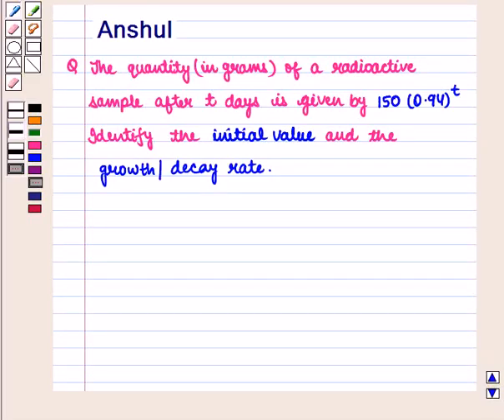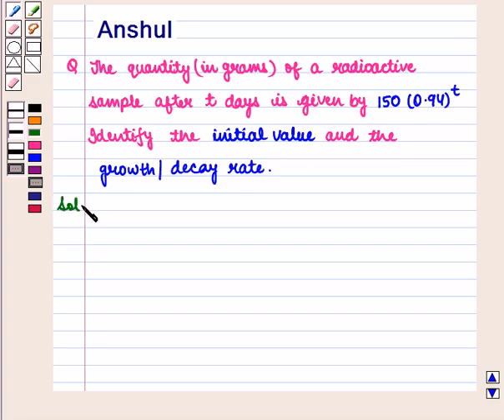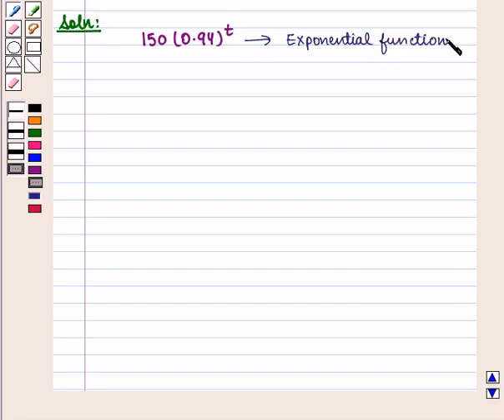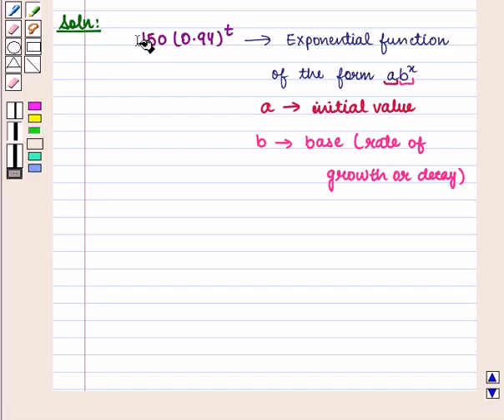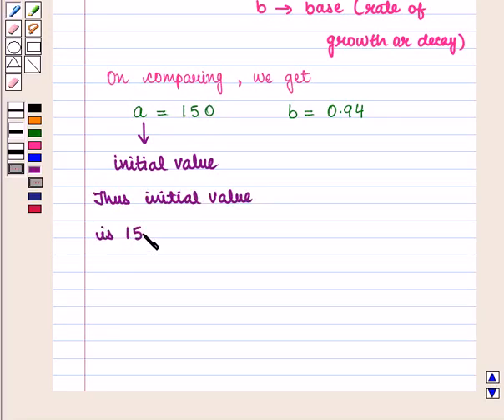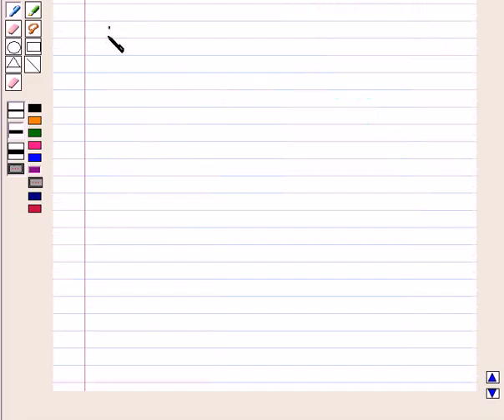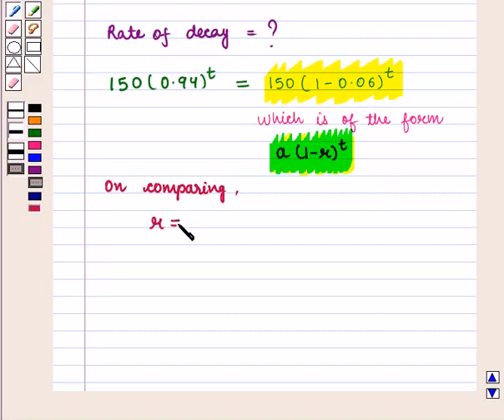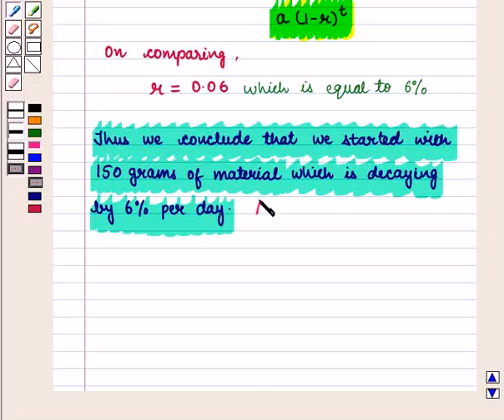Maths 10 CC QUAD EQU SE22